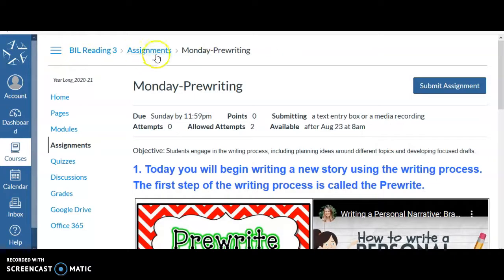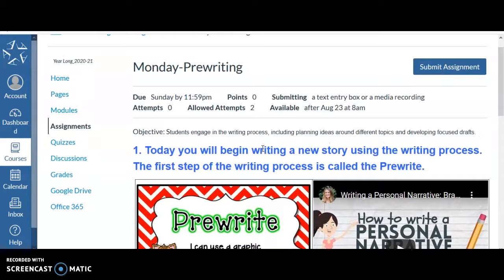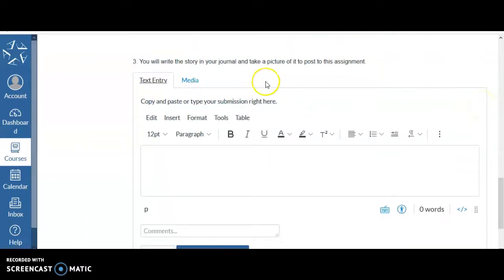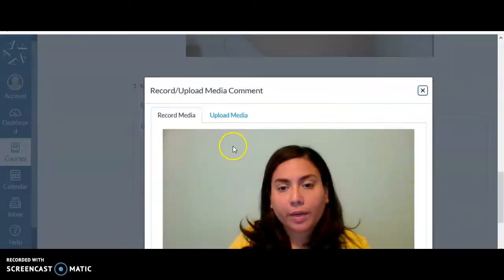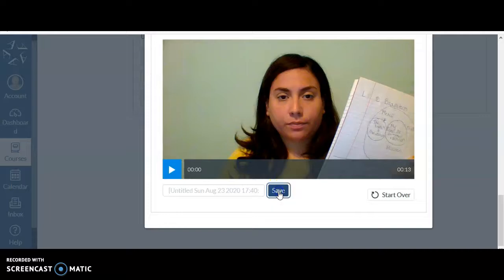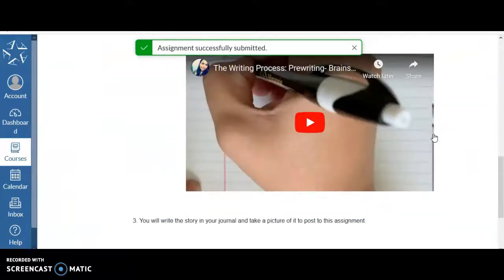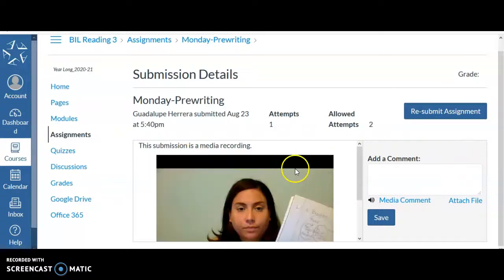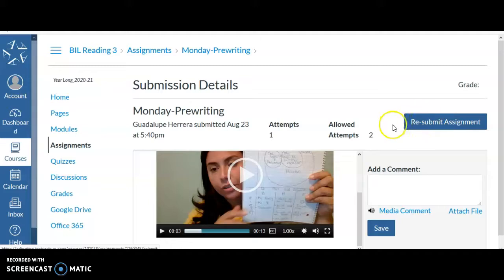Submitting Assignments Using Media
Submitting Assignments Using Media in Canvas